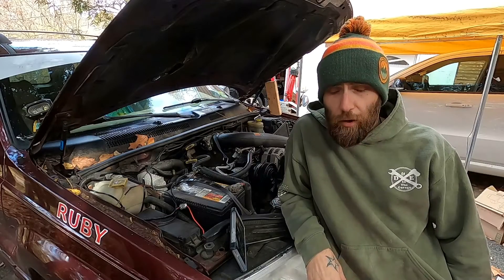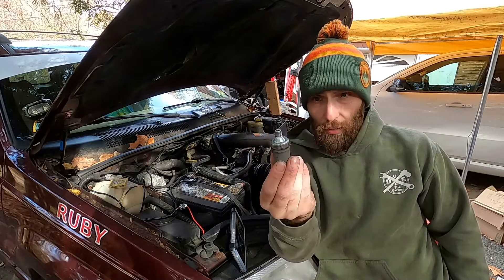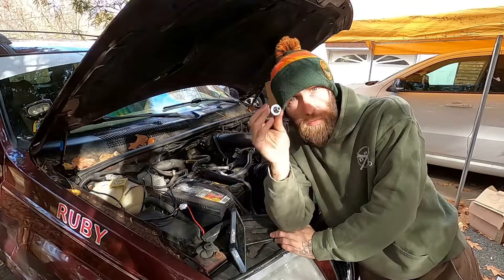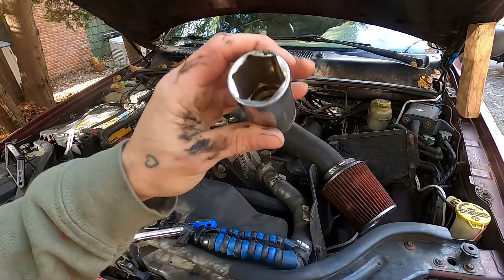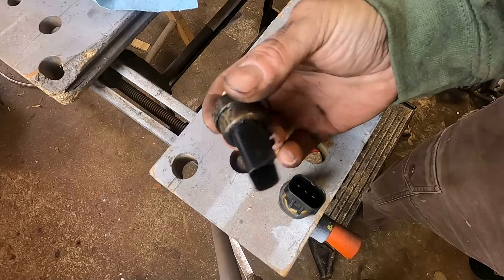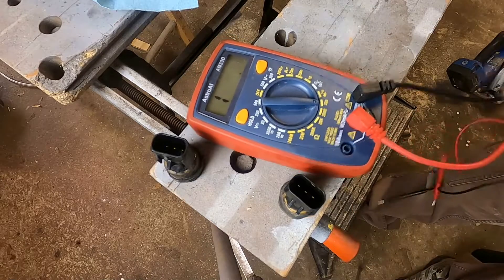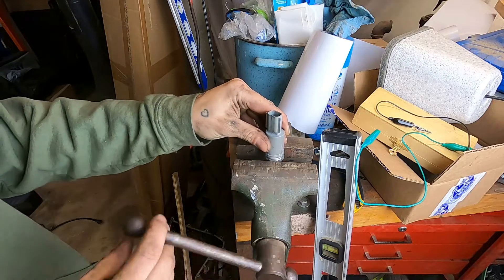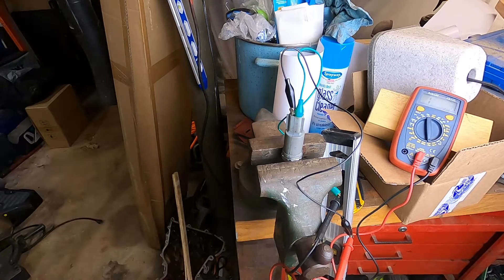OIL PRESSURE SENSOR BENCHTEST - 1, 2 & 3 Wire Sensors (+ Jeep OPS Info)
Today we discuss oil pressure sending systems. Here is the backstory..

My Grand Cherokee is showing zero lbs of oil pressure at the gauge. In this video we will identify what an oil pressure sensor (or Oil Pressure SENDER) is and what it does. I will show you where on the engine to find the sensor if you are working on a Jeep.

0:00 Intro
3:35 How to bench test oil pressure sensors (single wire, double wire, AND triple wire oil pressure sensors/sending units